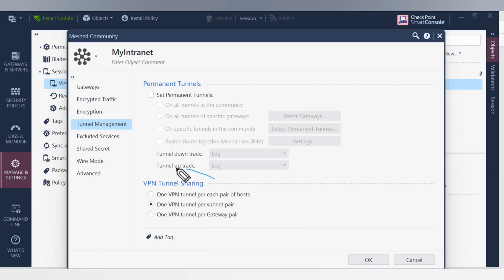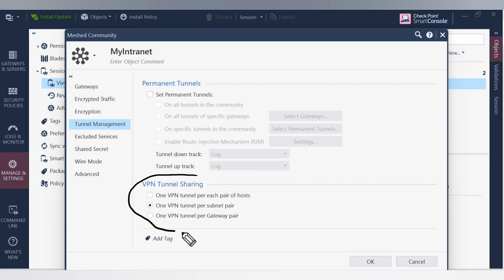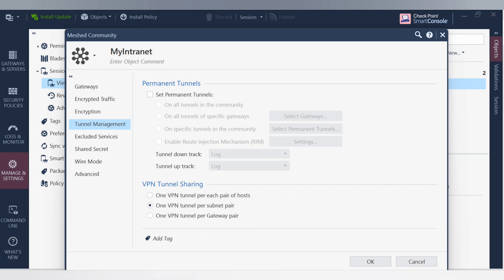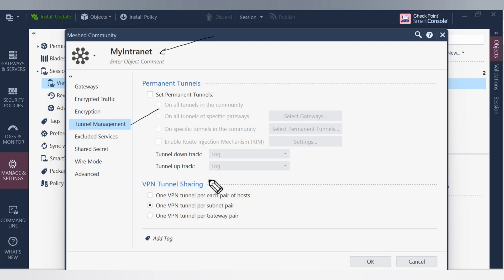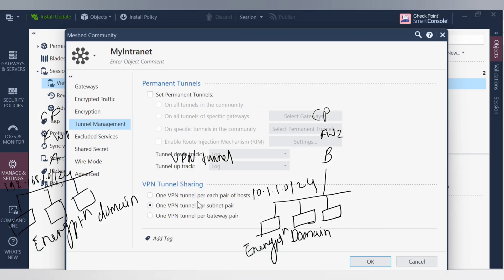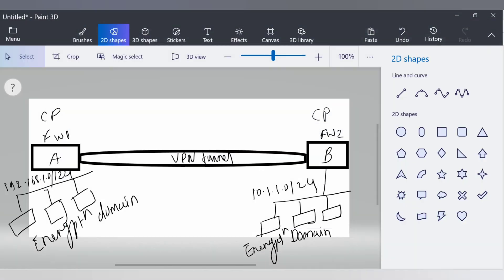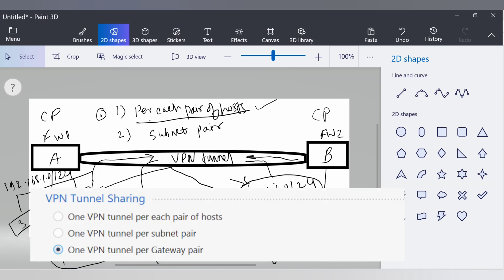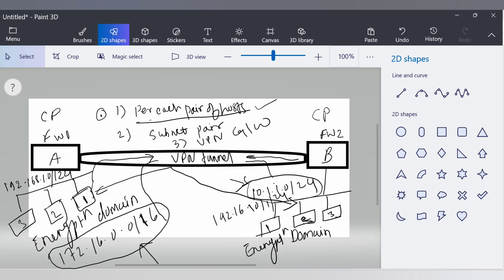Check Point Firewall VPN settings: Tunnel Sharing (Pair of Host, Per Subnet Pair, Per Gateway Pair)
Learn VPNs Important Terms use in Remote access and Site to Site VPNs
1) one vpn tunnel per each pair of host
2) one vpn tunnel per subnet pair
3) one vpn tunnel per gateway pair